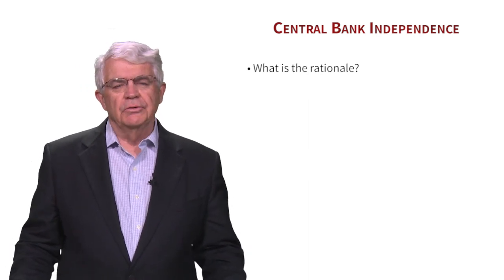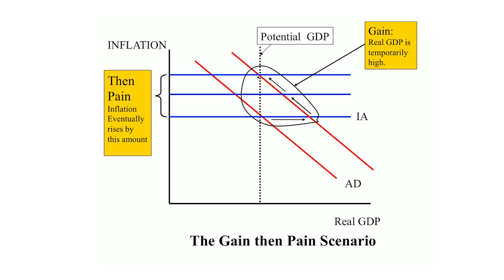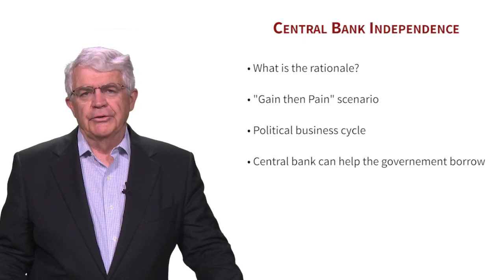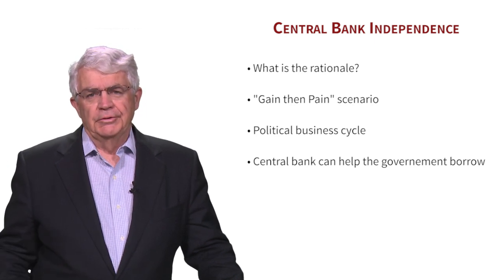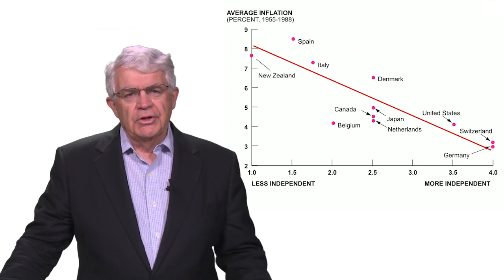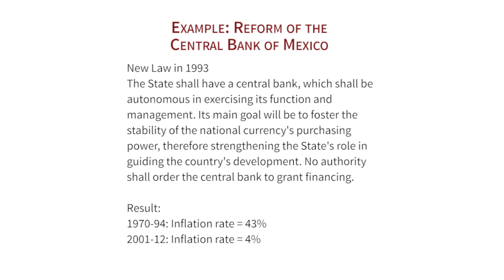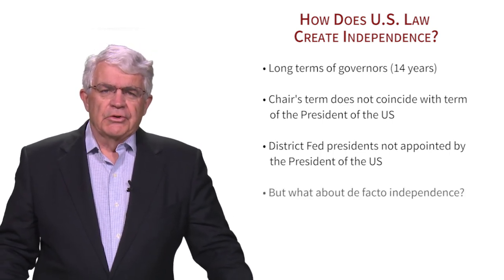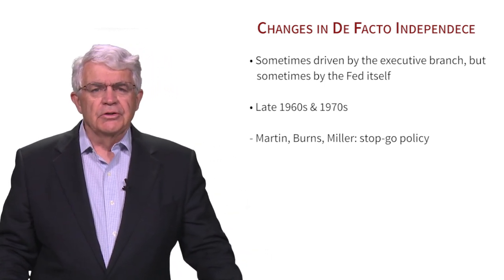32A v01 Monetary Policy